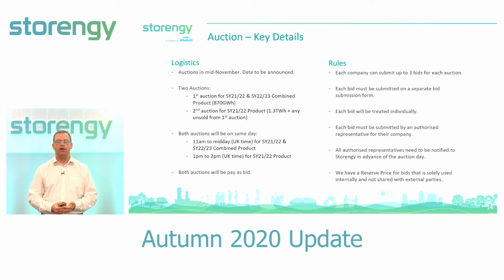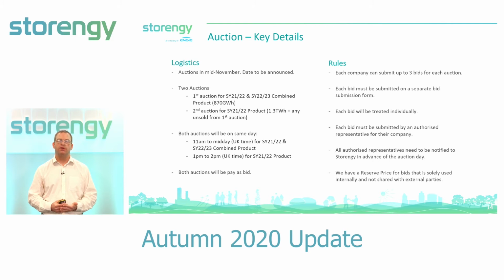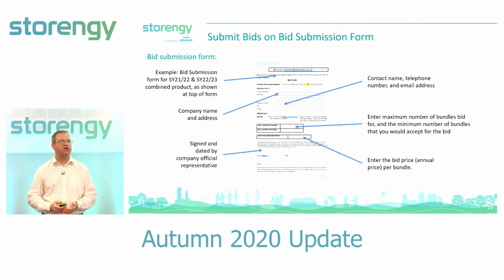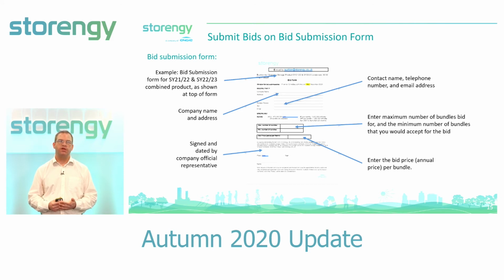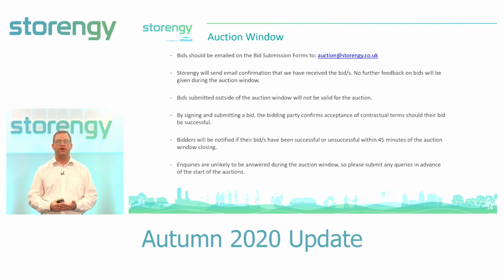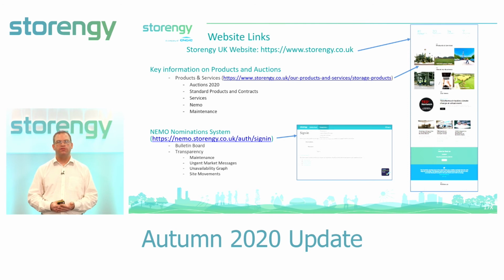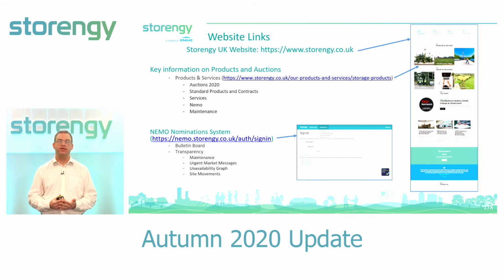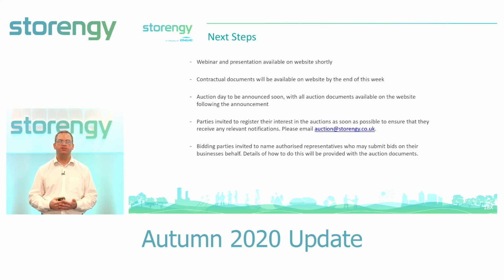3. November '20 Auction